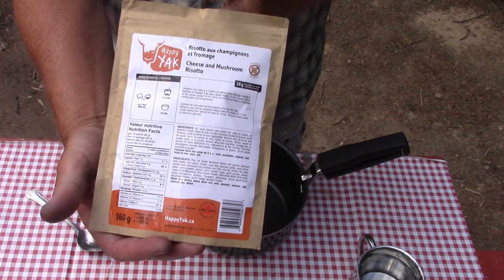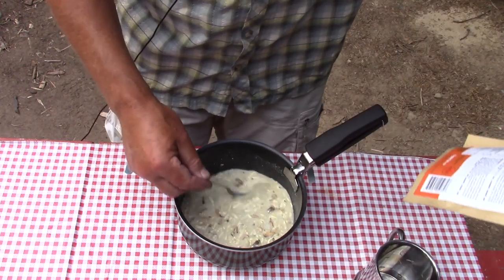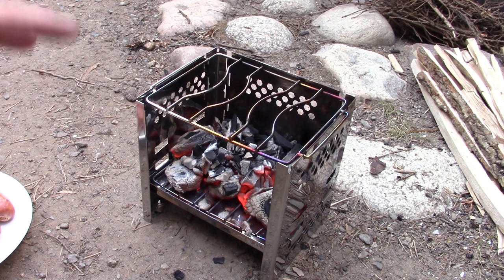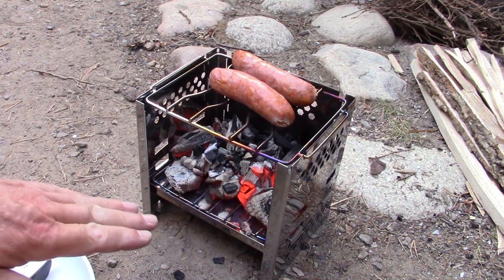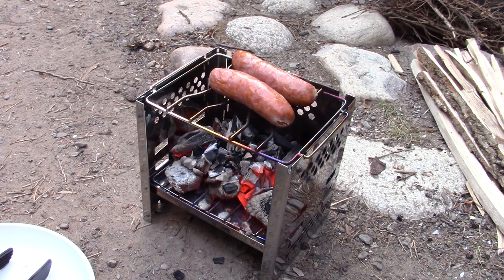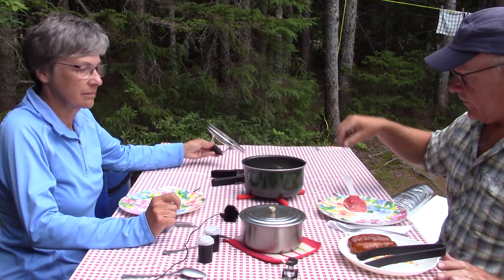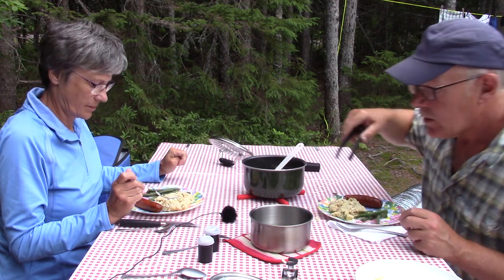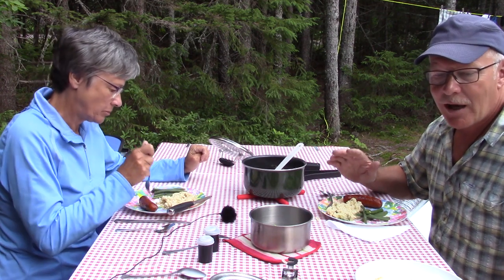Happy Yak Cheese and Mushroom Risotto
In this video Gina and I have the Happy Yak Cheese and Mushroom Risotto for dinner. We added a couple of BBQ-ed spicy Italian sausages to the plate as well

A word on price. The others major brands of freeze-dried meals may be cheaper in the US but they are very close to Happy Yak here in Canada.

To convert Canadian prices to US multiply by .75